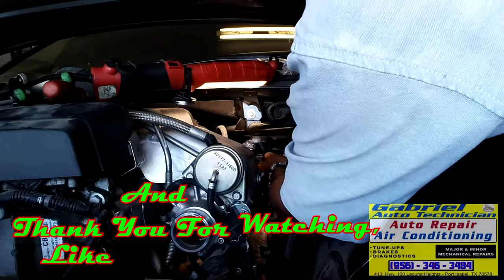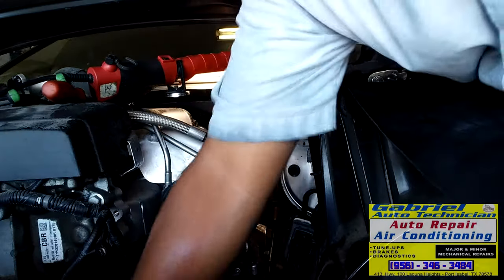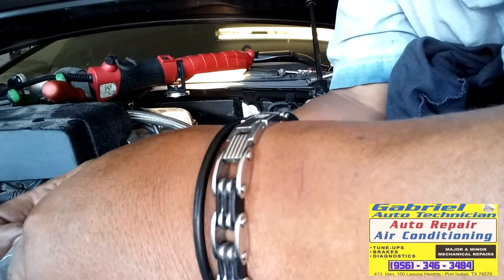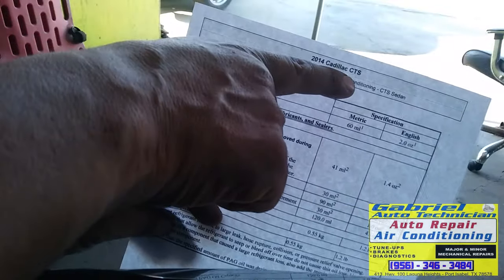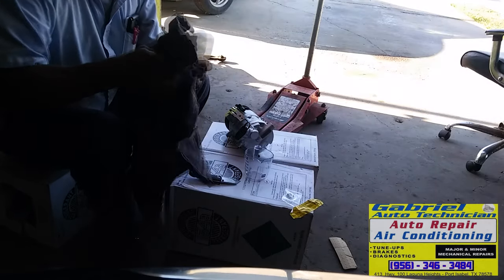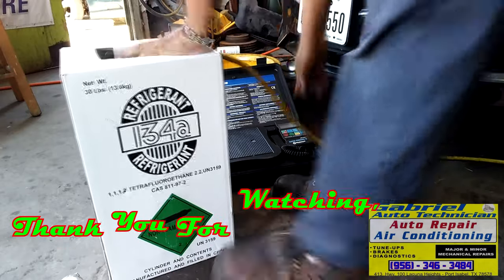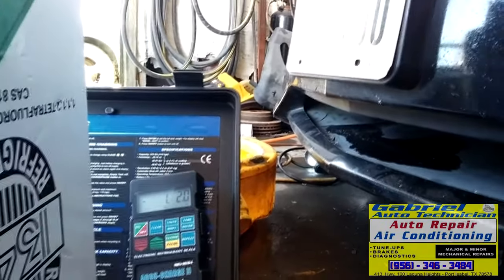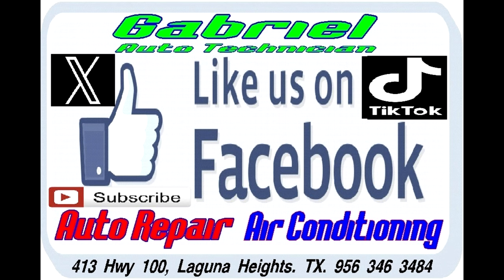This is the reason why your Air Conditioning is not cold; frozen compressor part 2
In this Video, We Show: the reason why your Air Conditioning is not cold; frozen compressor  part 2

Thank you for all the nice comments.
Here Is This Link If You Would Like To contribute. Thank You.
If you found this video, and it was useful.
So you can help me,

(Take this daily, and you will never be sick again.
Toma esto a diario y nunca más volverás a estar enfermo.
Deleted YouTube video links.
Enlaces de los videos que YouTube quito.

Complete video, This is my way of expressing to everyone how much I appreciate you
THIS WILL CEASE THE FEVER IN 15 MINUTES OR LESS AND WILL NOT RETURN.
Video completo, Esta es mi forma de expresar a todos lo mucho que los aprecio
ESTO CESARÁ LA FIEBRE EN 15 MINUTOS O MENOS Y NO VOLVERÁ.

In 15 Minutes This Formula Will Stop The Fever And Will Not Return.
En 15 minutos, esta fórmula detendrá la fiebre y no regresará.

Listen To The Full Recovery Testimony Of This NHS Doctor in London, UK.
Escuchen el testimonio de completa recuperación de este médico del NHS en Londres, Reino Unido.

Testimony of the deleted video that YouTube doesn't want you to see.
Testimonio del video eliminado que YouTube no quiere que veas.

Thank you for choosing our services.
We always do our best to serve you better and fix your car properly.
Your Friendly, Expert Automobile Repair Technician.
With more than 40 years of working in the auto repair field.

I have been working on cars since they had contact ignition points
and carburetors.
When most of the built cars have no air conditioning.
We Are Here To Help With All Your Auto Repair Needs.
We have the knowledge and the tools to do the job right.

Gabriel Auto technician
413 Highway 100,
Laguna Heights, TX.

Auto Repair Shop.
Auto Air Conditioning Repair and Recharge
Brakes,
Tune-Ups,
Radiators,
Shock Absorbers,
Water Pumps,
Timing Belts,
Oil Change,
Fan belts,
Struts,
Suspension,
Transmission Service,
Computer Diagnostics,
Paint and Bodywork.
Iron Welding.